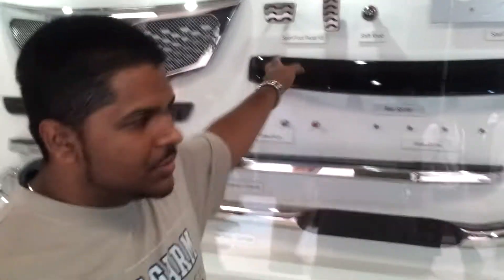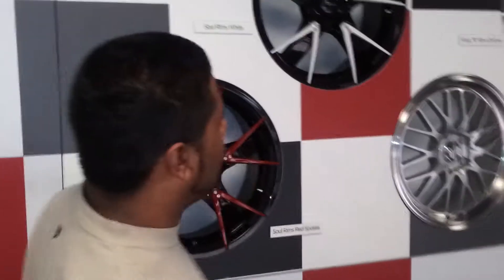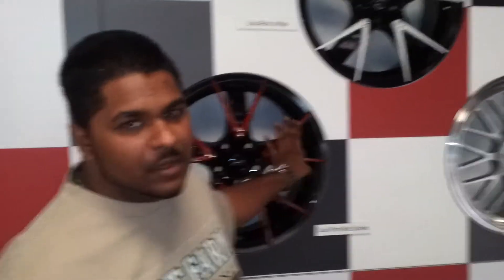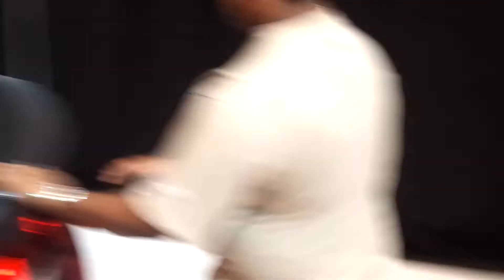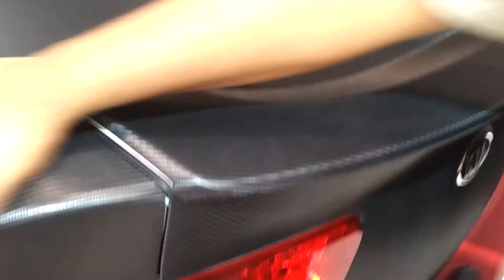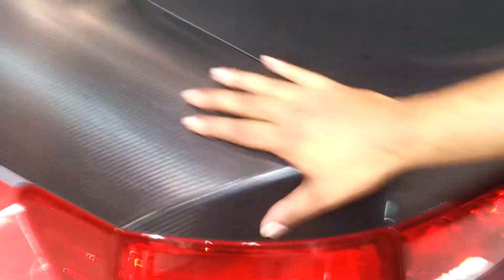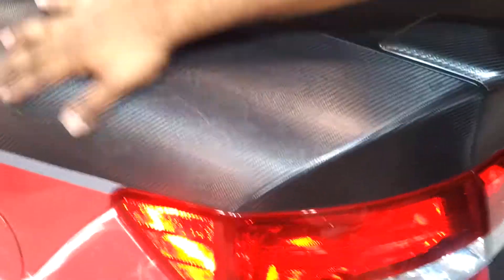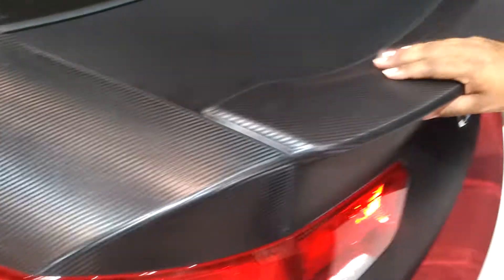CIAS 12: Kia Forte and Kia Customization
Kia is consistantly impressing and upp-ing their game, and I take a look at some of the customization options along with a PASMAG Forte.